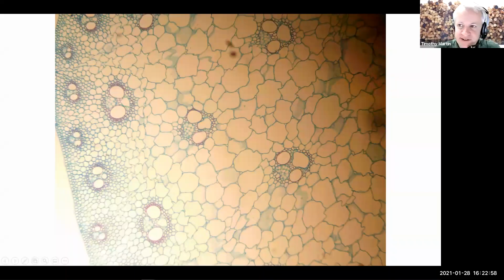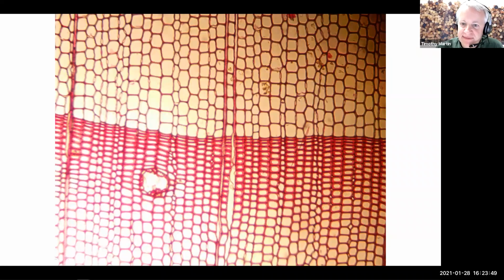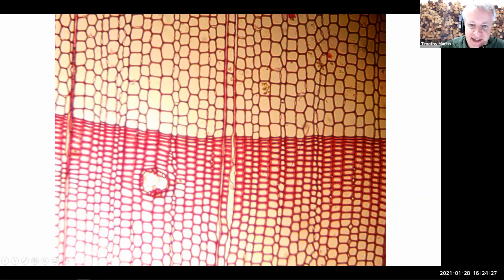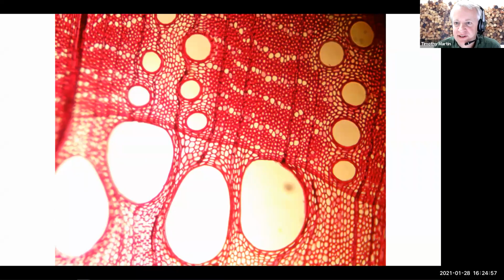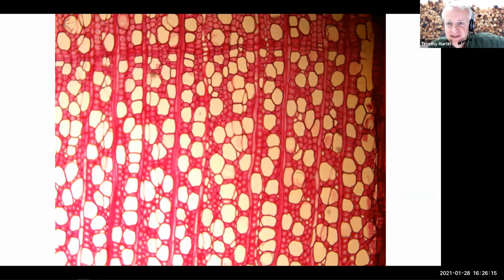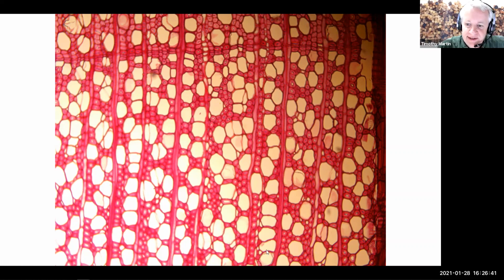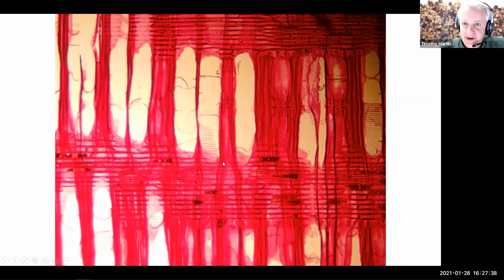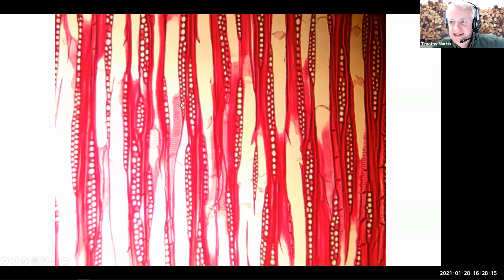Tree Biology Lab 2 Lumber Biology Methods 1A microscope images